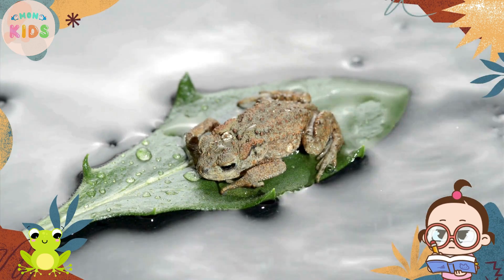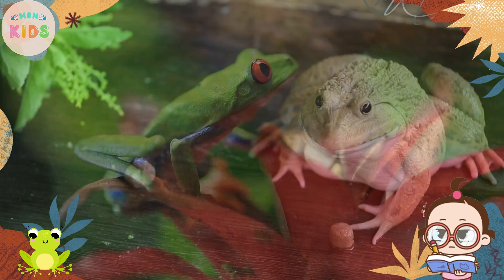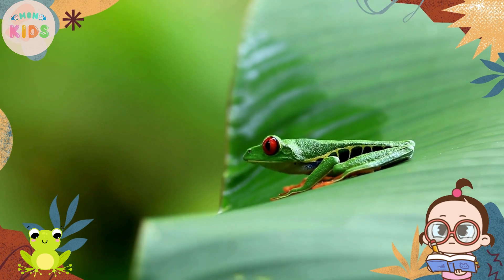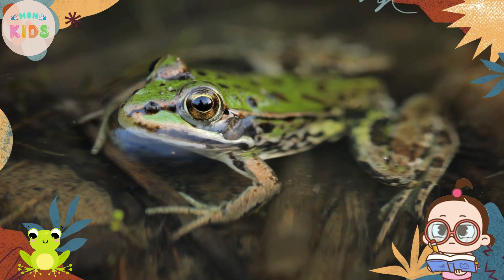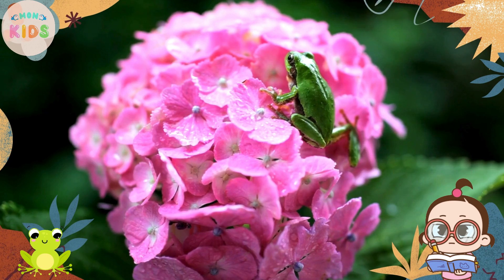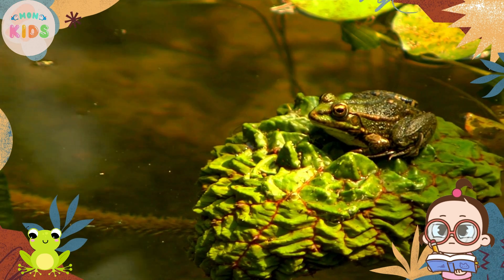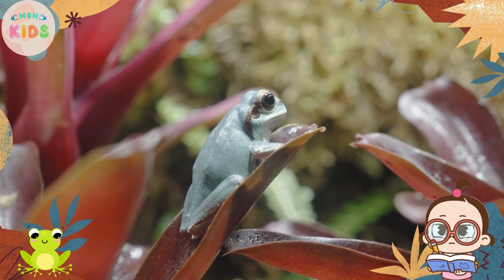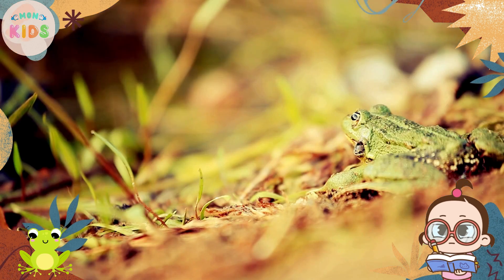Frog Facts For Kids 🐸 Learn All About Frogs | MON Kids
Frogs come in a variety of shapes, sizes, and vibrant colors. They have smooth, moist skin that helps them breathe through their skin. Frogs have long hind legs built for jumping, while their front legs are shorter and used for balance and gripping. They also have bulging eyes on the sides of their head, allowing them to see in different directions.

Frogs can be found all over the world, from rainforests to deserts and even in urban areas. They live in diverse habitats, including ponds, lakes, swamps, and even trees. Frogs are well-adapted to living both in water and on land.

Frogs have a unique life cycle that includes several stages. They start as tiny eggs laid in water. These eggs hatch into tadpoles, which have gills for breathing underwater. As they grow, tadpoles develop legs and lose their gills, transforming into froglets. Eventually, they become fully grown frogs. This transformation is called metamorphosis.

© Copyright MON Kids 👉Do not Reup!